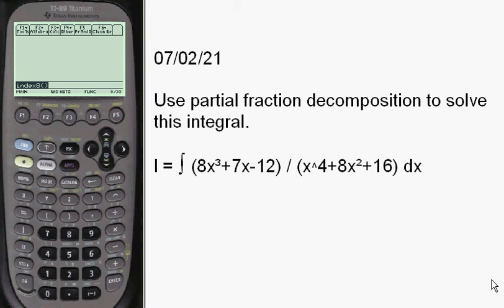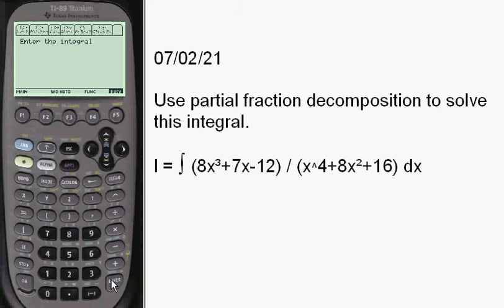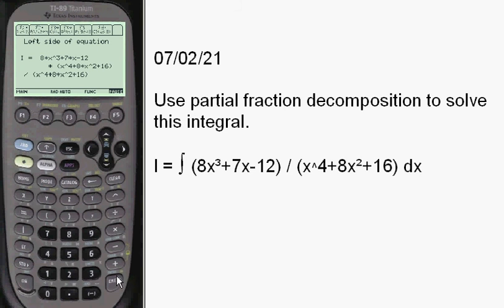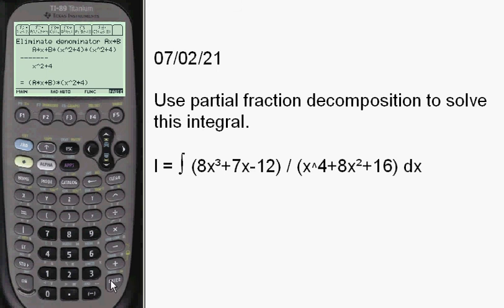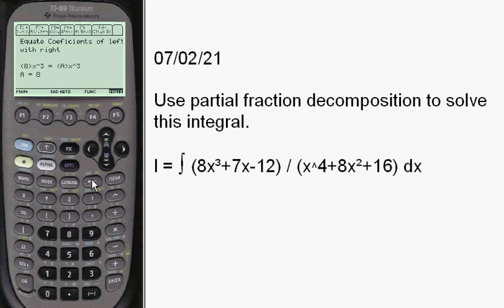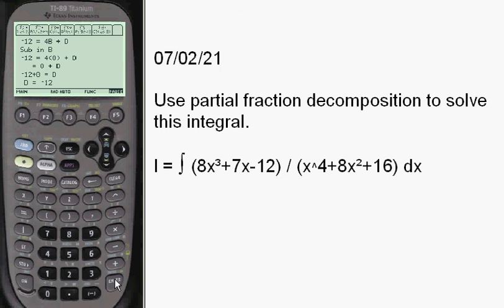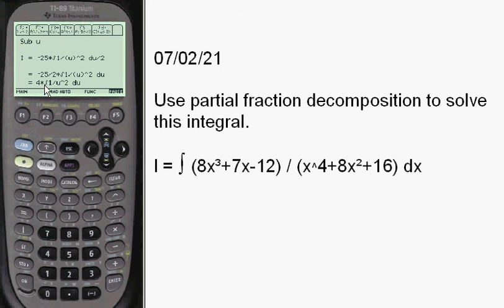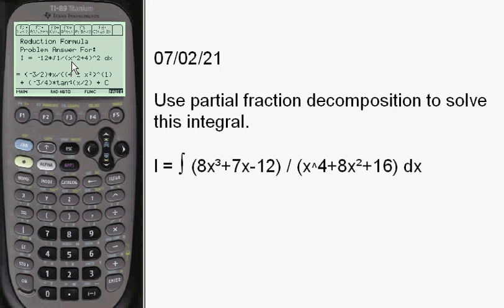I= ∫(8*x^3+7*x-12)/(x^4+8*x^2+16) dx, Partial Fraction Decomposition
Step by Step Calculus Programs on your TI-89 Titanium Calculator.  Programmed from real Final/Test questions from Colleges all over US. Over 850+ programs at your fingertips inside your TI-89  Titanium Calculatorfor you to pass Calculus.